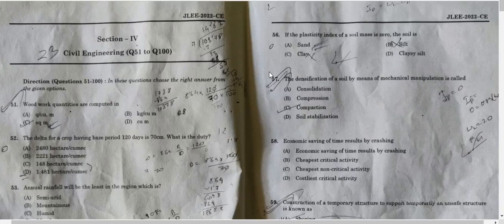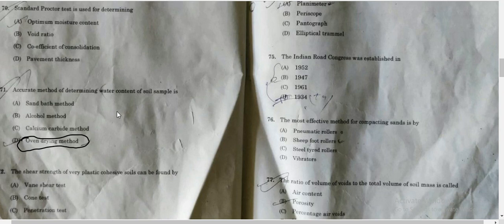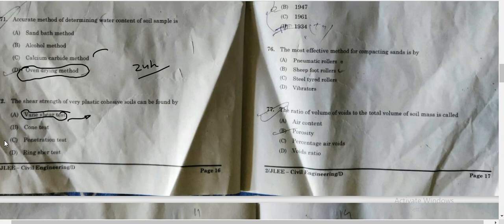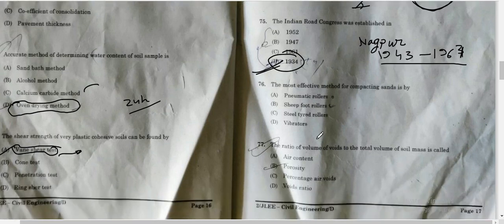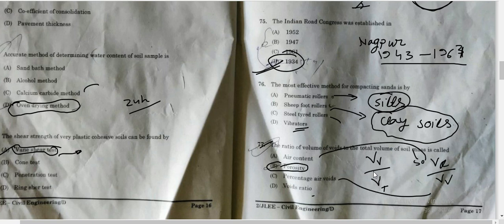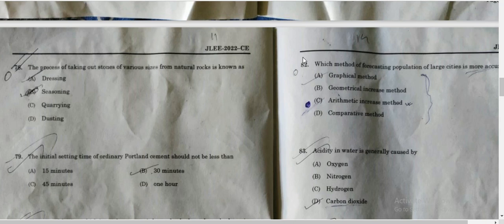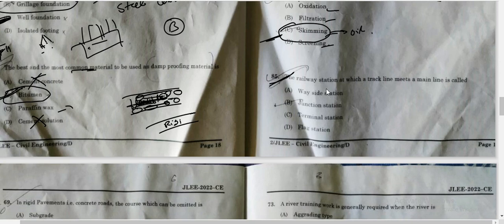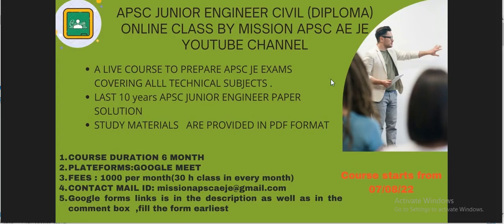DTE JLEE 2022 BTECH lateral entry exam Complete solution of civil engineering(part 3)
Google form links for junior engineer class (civil)